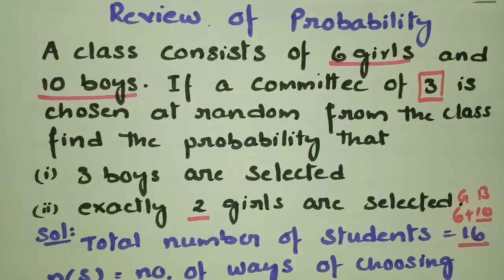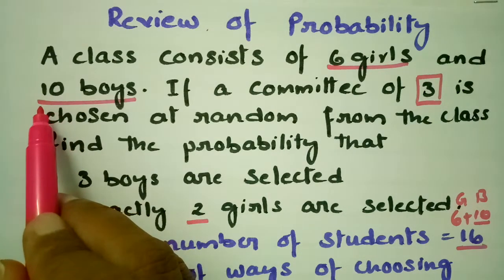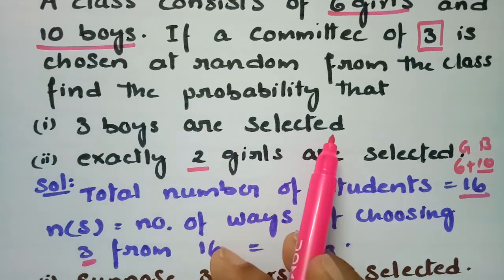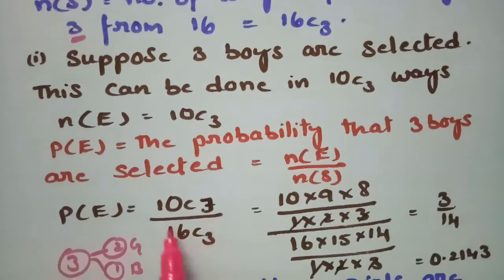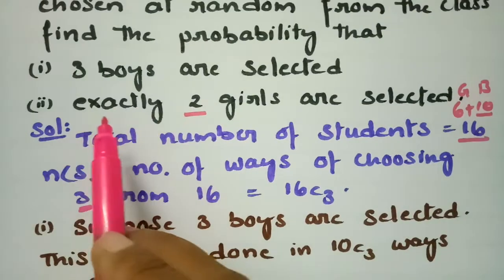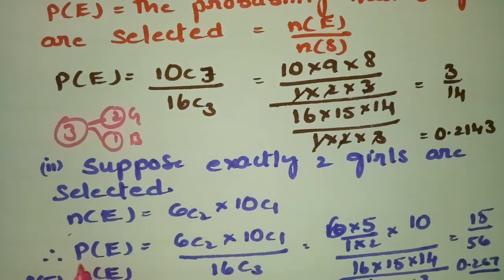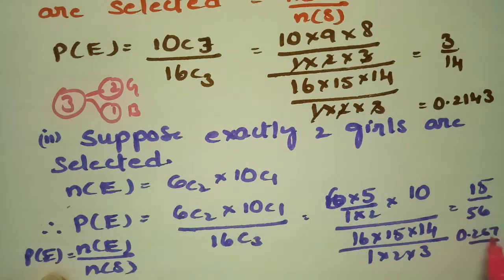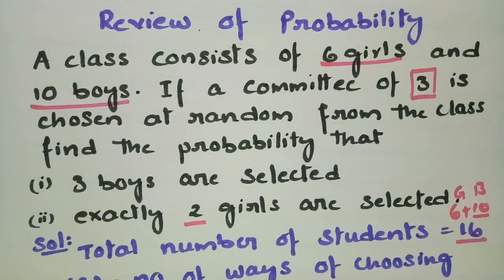Probability-Problem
For all B.Tech n degree students-Review of probability-Concept n problem